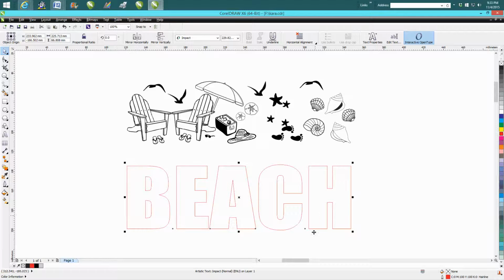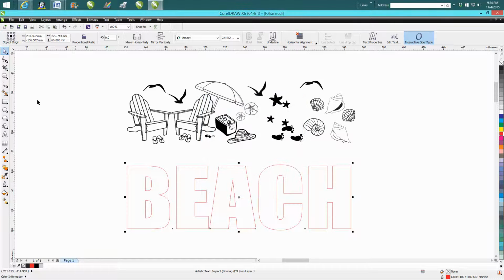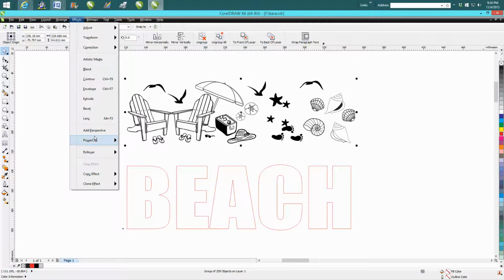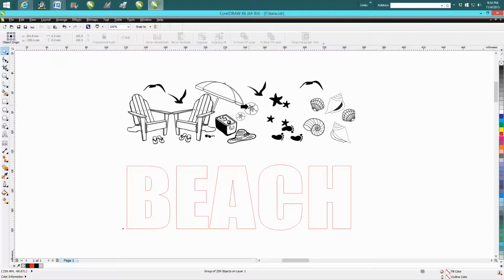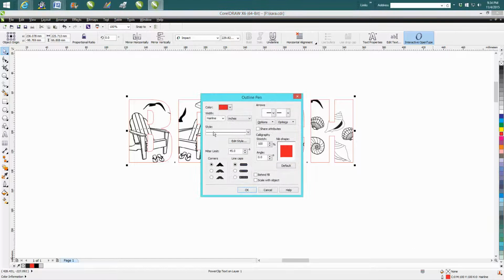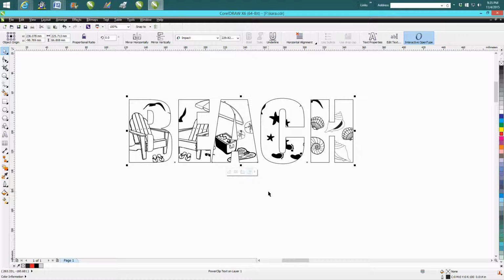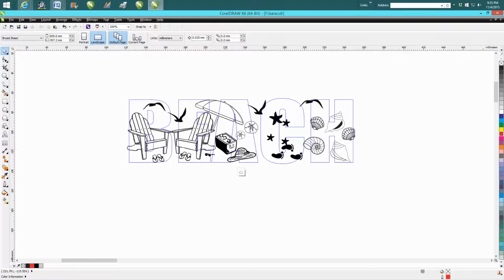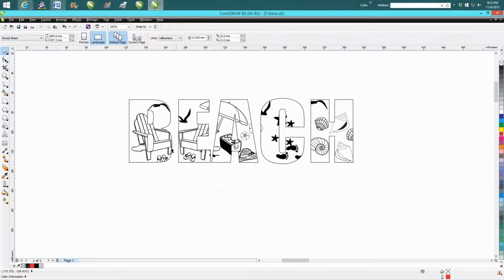Corel Draw Tips & Tricks adding Clip art to your text